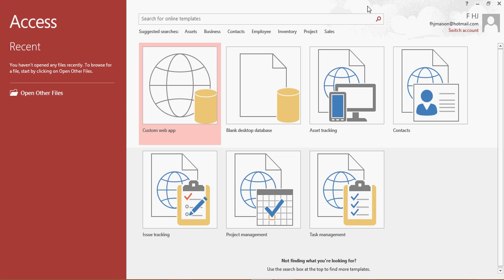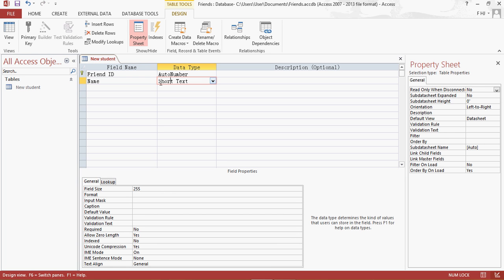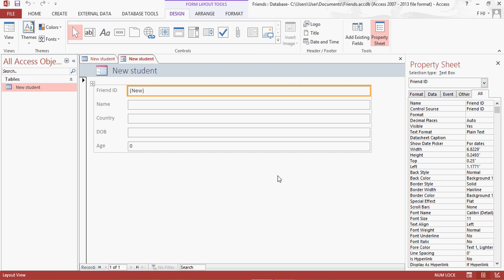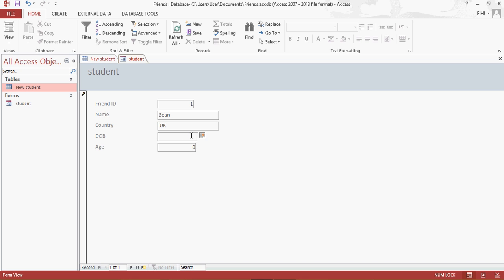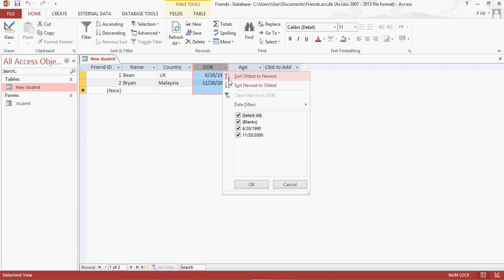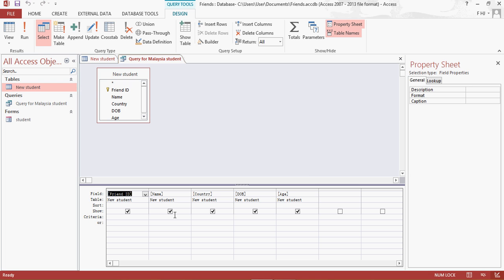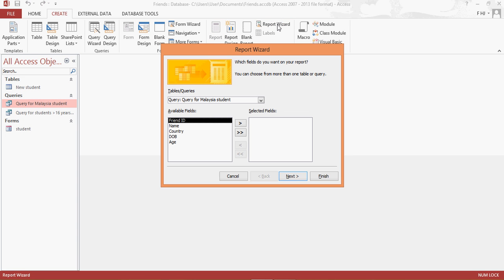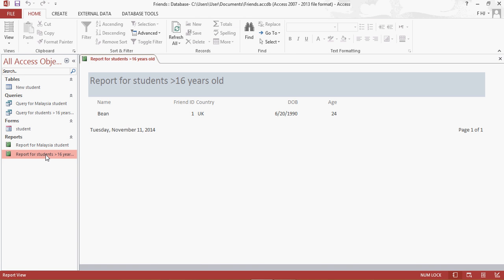Fong Haw Jin ICT Year 8 MS Access Revision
This video is a revision for students studying Microsoft Access